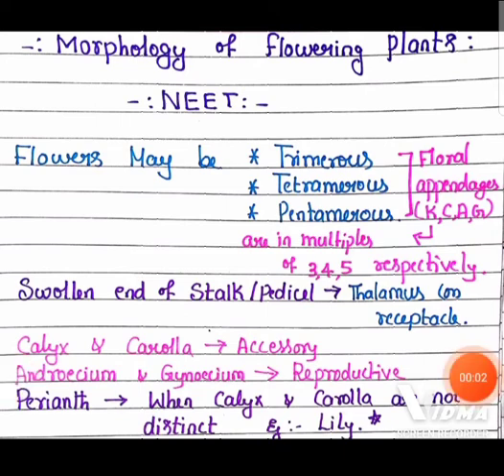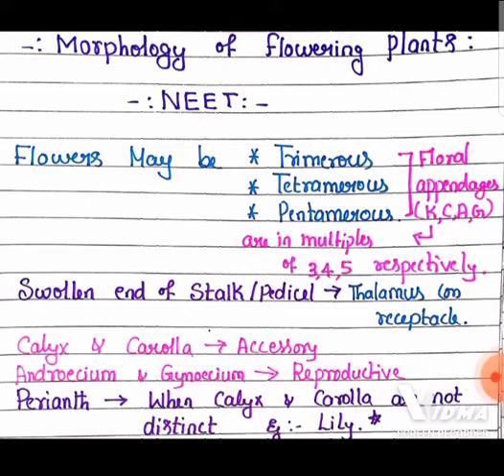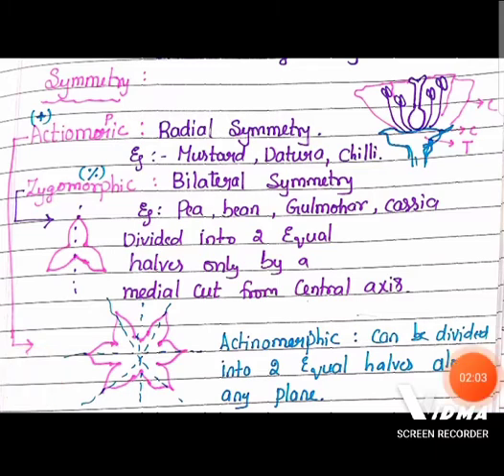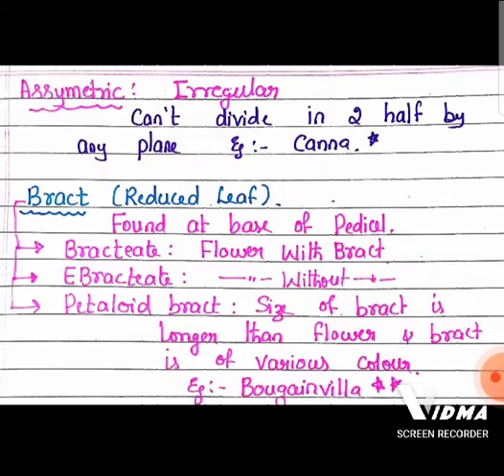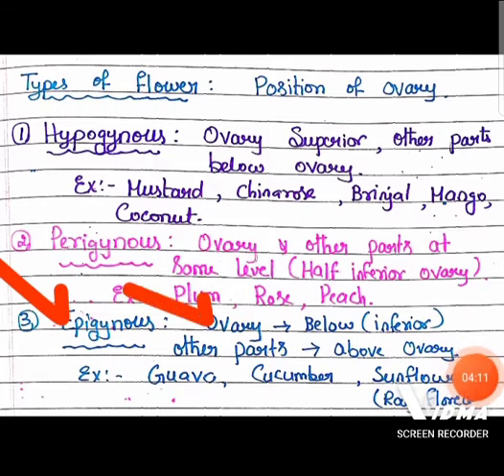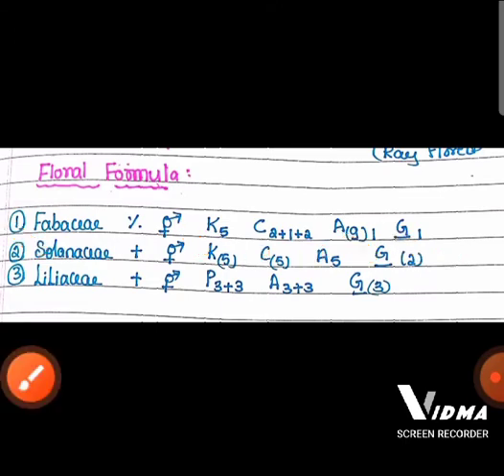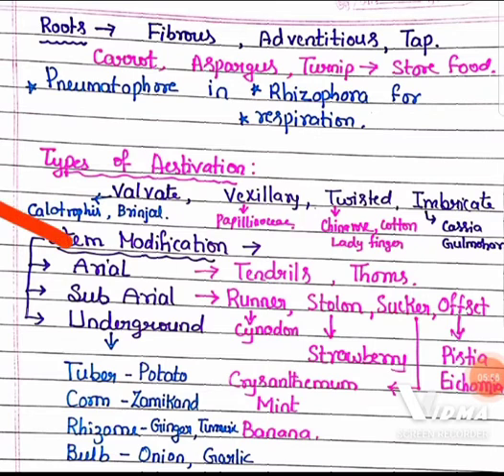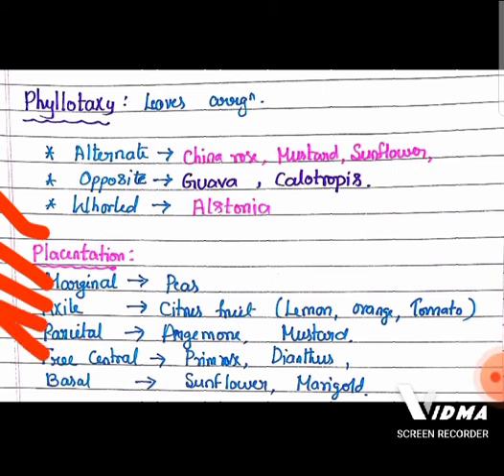Morphology of flowering plants |11th CBSE | NCERT imp. points | NEET KCET | pdf notes for NEET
free pdf notes for NEET